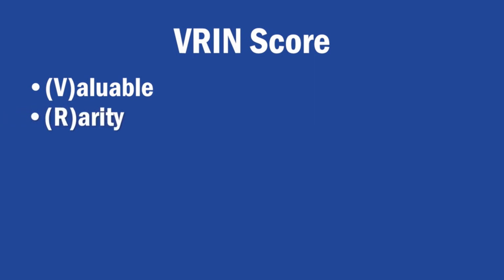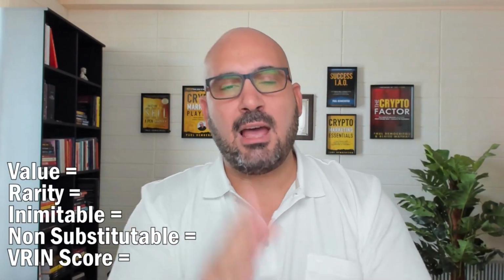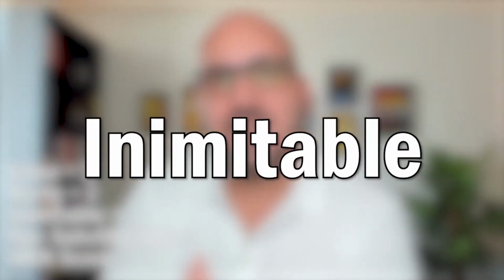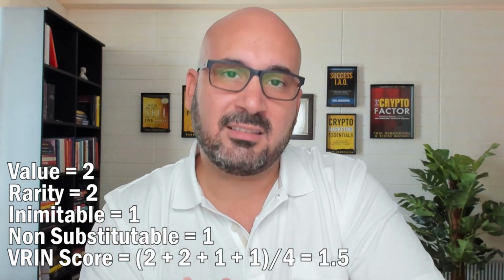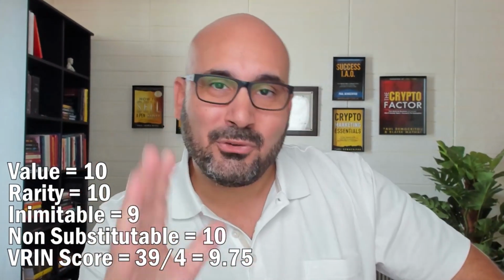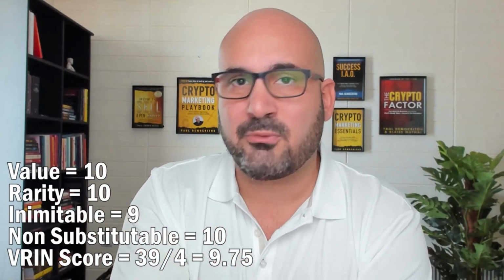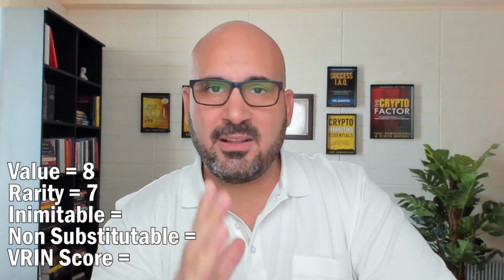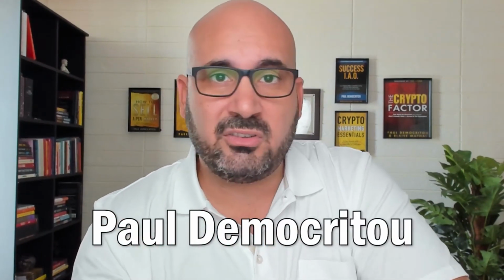Safemoon Will NEVER Beat Bitcoin